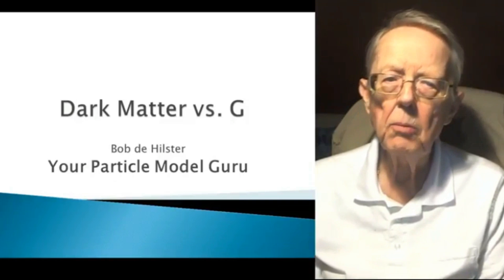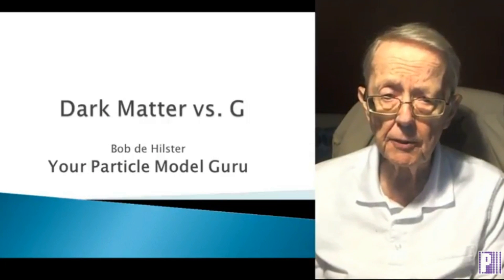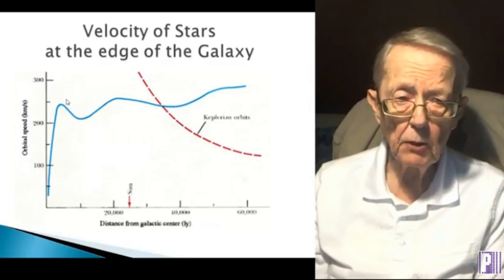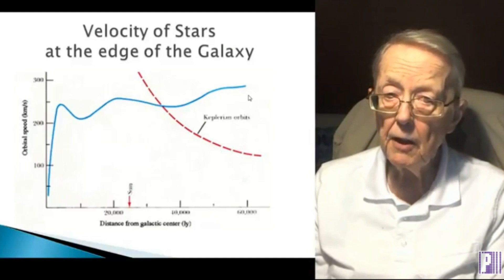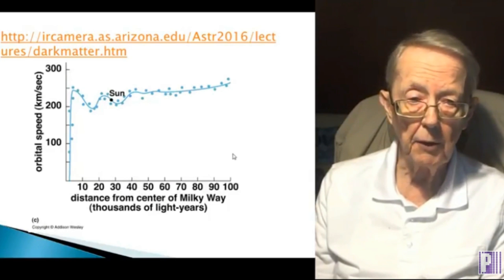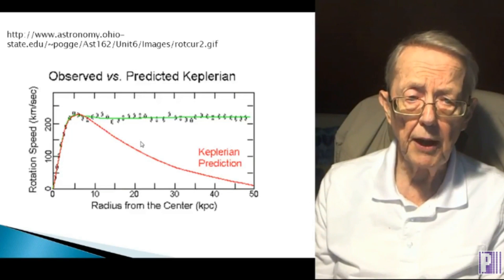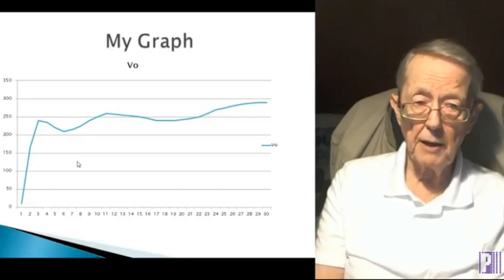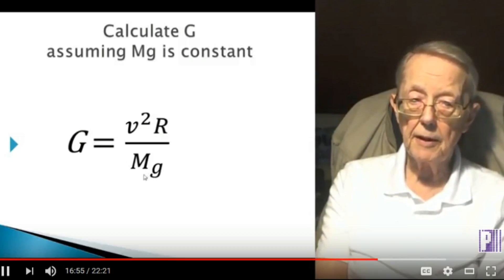Dark Matter and the Gravitational "Constant" G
David de Hilster as promised, gives you a second explanation as to why dark matter is not needed and that good old Newton works just fine. David talks about this father's video explaining Dark Matter, why it is postulated, and why it is not needed. Even more interesting, is his discovery of the galaxy curve that shows once and for all that geometry plays a part in the gravitational field which varies in strength as you travel through the core, through the arms of the galaxy all the way to the end. Don't miss this one. It is GREAT!